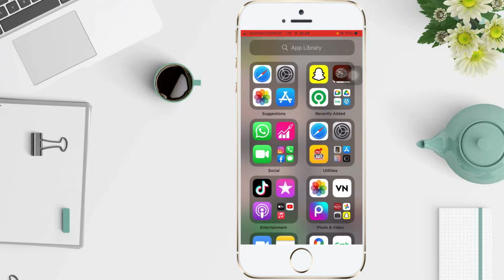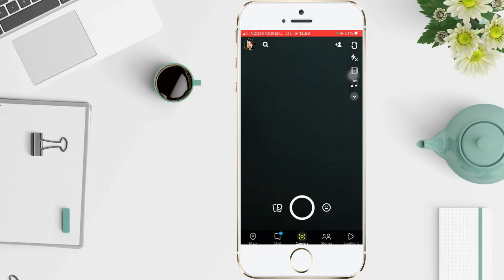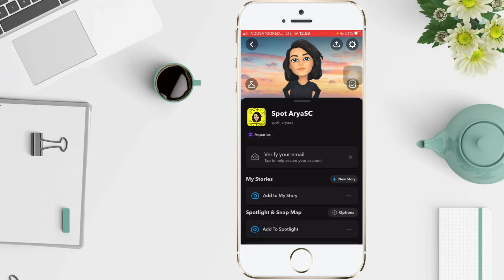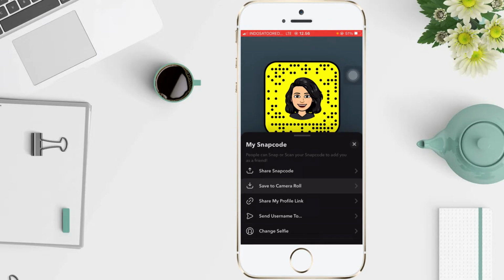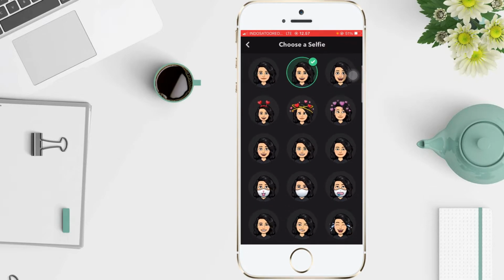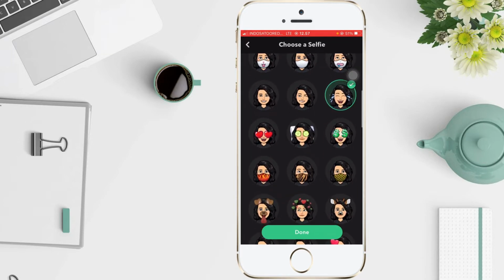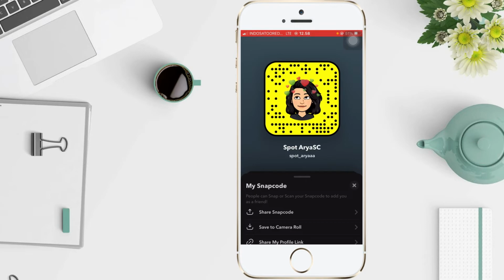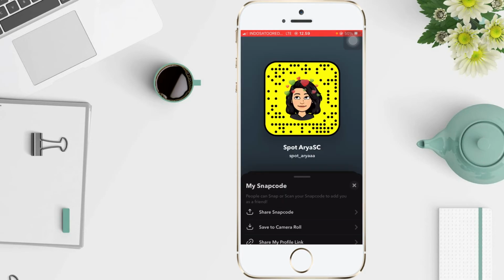How To Change Snapchat Profile Picture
Hello guys, in this video I'll show you how to change snapchat profile picture. We can change the profile photo on our snapchat account whenever we want. If you are bored with the profile picture you are currently using, you can change it easily.

So please watch this video to find out the steps to change snapchat profile picture.

*this video is related to :
how to change snapchat profile picture on iphone
how to change profile picture on snapchat